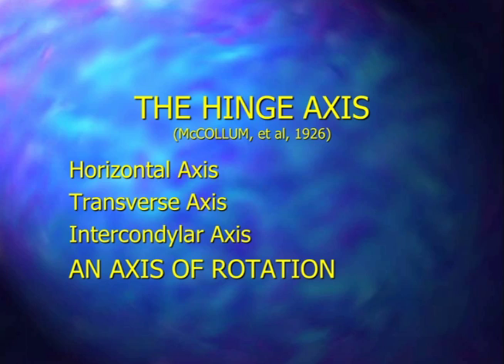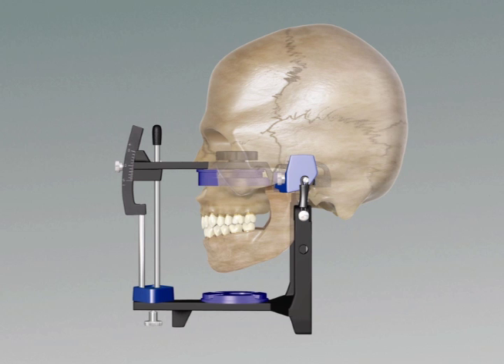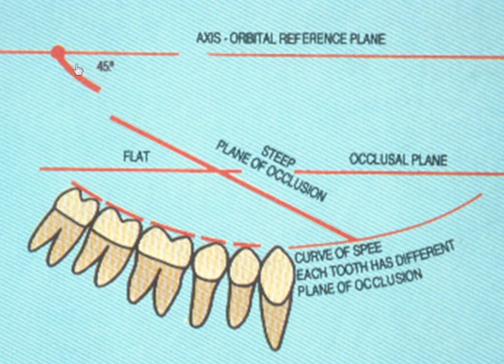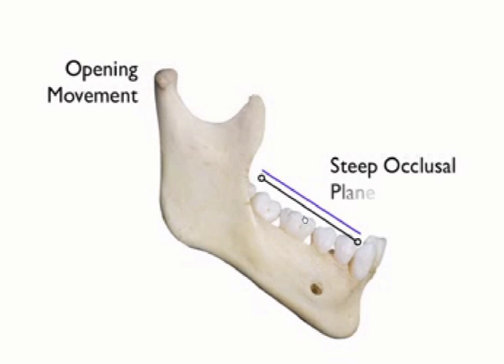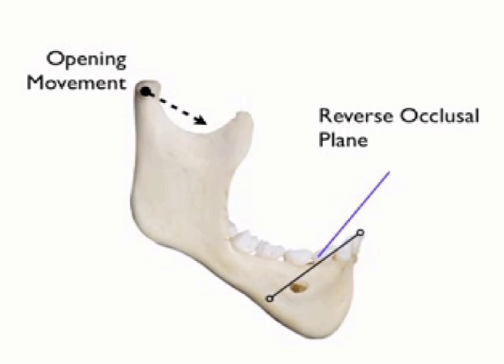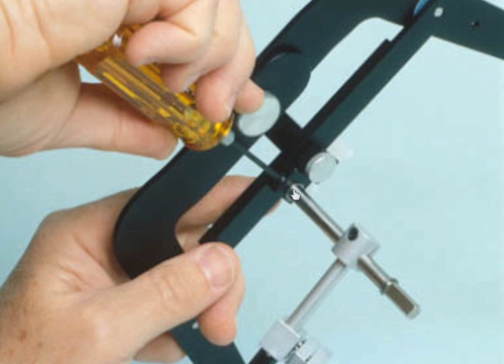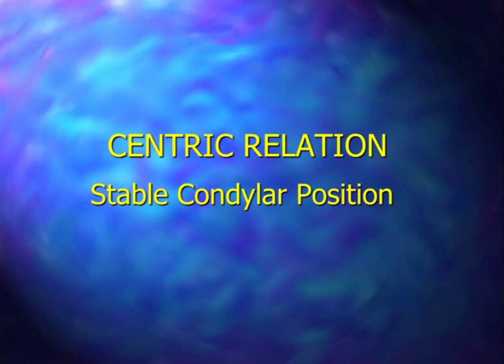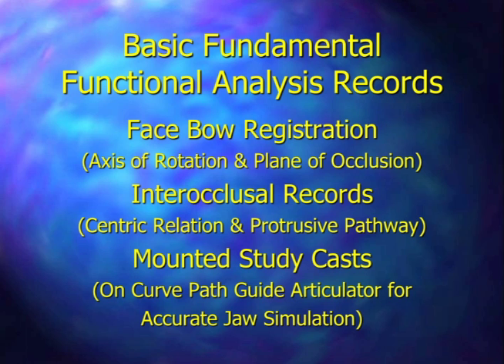Introduction to Facebow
Mr. Thomas Lee presents the Introduction of the Panamount Facebow by Panadent. This video is intended to provide dental assistants a basic overview of this Panadent System. Questions?